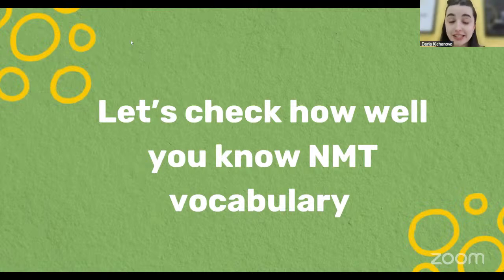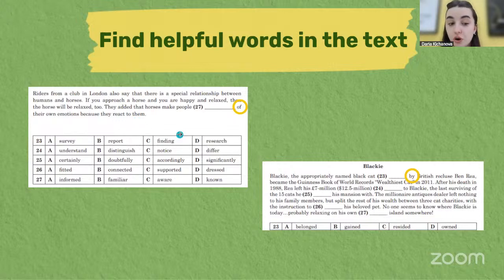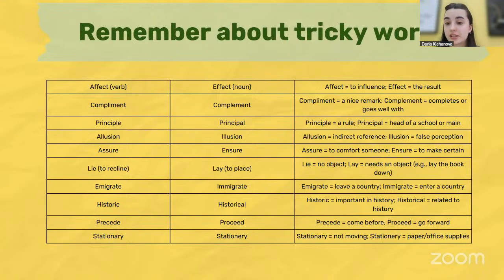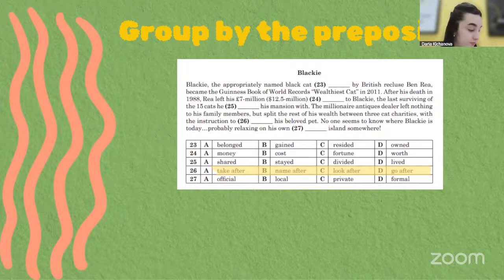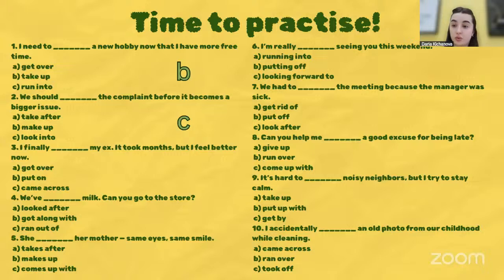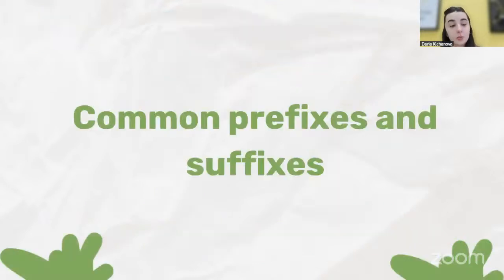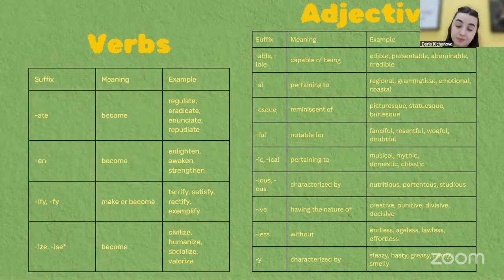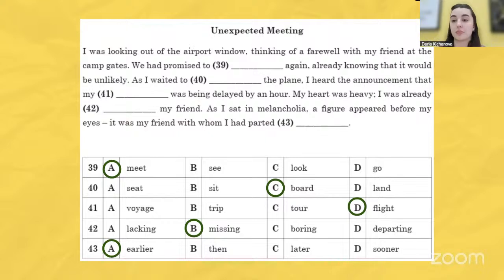Вебінар НМТ "Let’s check how well you know NMT vocabulary" | Green Country English School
Green Country – школа англійської мови для дітей та підлітків 6-16 років 💚

🔹 18 років досвіду
🔹 навчання онлайн, Київ, Харків, Львів, Пустомити, мікс
🔹 перші в Україні запровадили модель "Flipped classroom" («Перевернуті уроки»)
🔹 унікальна система мотивації «кантриками» – шкільною валютою, за які можна організувати піца-паті, взяти участь у благодійності або придбати приємні сувеніри в крамничці
🔹 векторний принцип підбору груп – "Age + Level" («Вік + Рівень»)
🔹 особистий кабінет My GC та сучасна освітня онлайн-платформа
🔹 авторські підручники, схвалені МОН України
🔹 інтерактивна онлайн-платформа
🔹 безплатні англомовні події для школярів

Інноваційні, сучасні, зацікавлені у наданні найкращих умов для навчання дітей та створенні корисного й цікавого контенту!

Проходьте тестування та вивчайте англійську разом із Грін Кантрі 💚